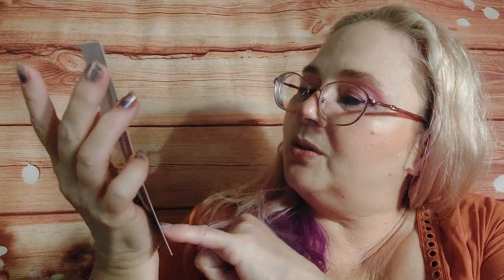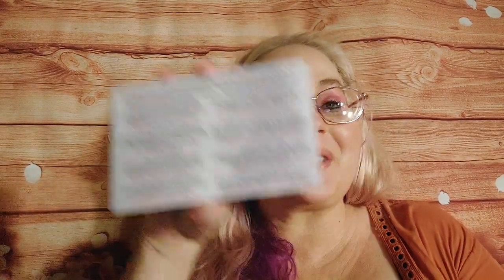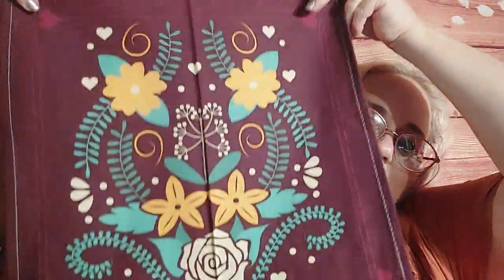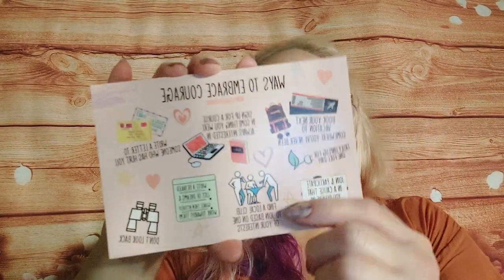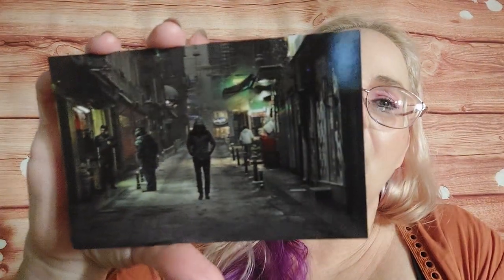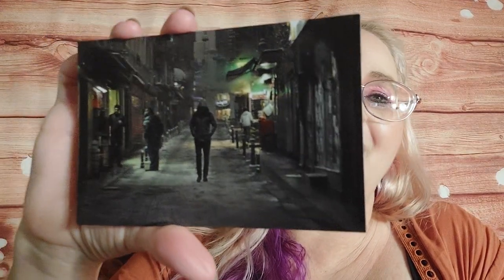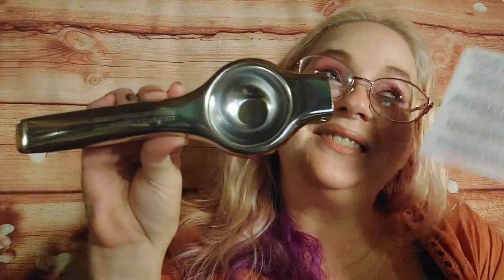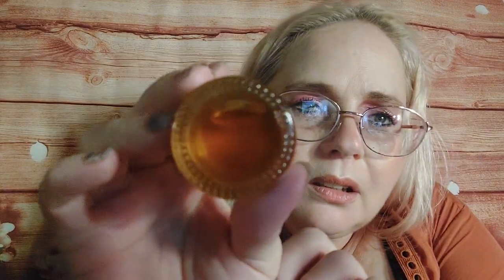Unplugged: YA & Adult Book Subscription Box: July 2021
Unplugged YA & Adult Subscription Box
$39.99 each month
1 or 2 books (paper or hardback)
4-6 novelty themed products
ships 1st-7th of each month
charged on the 15th of each month

Below are some of my links.
These may give me points or money off. They help me continue to bring you Subscription boxes. Thank you for your patriotism.

Easywhim Diamond Art Subscription
Code: Ange